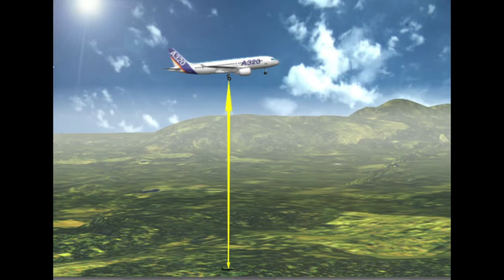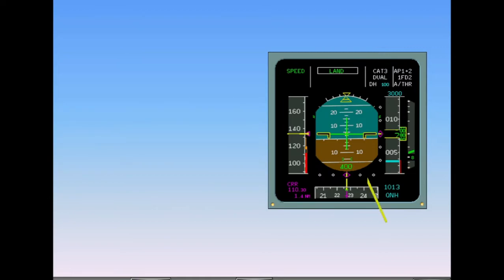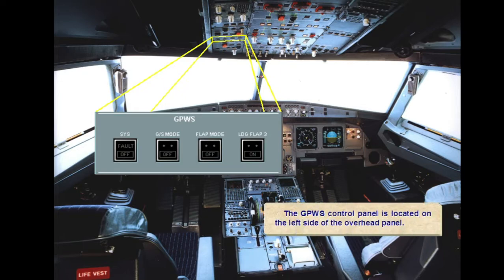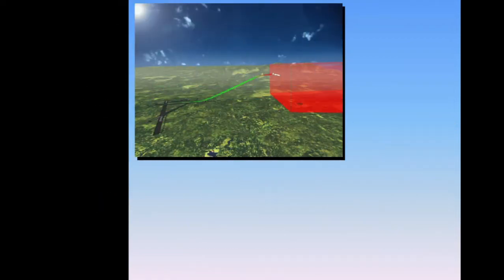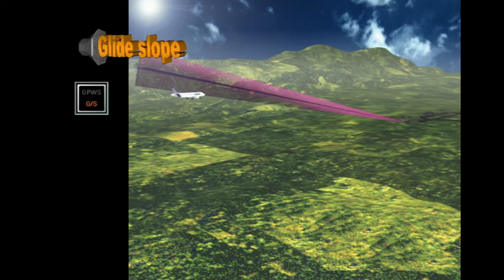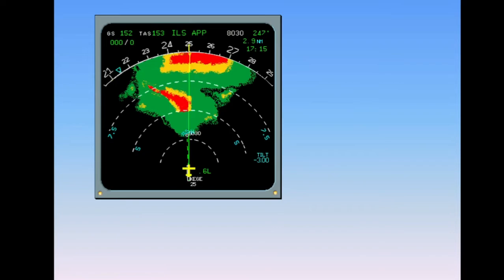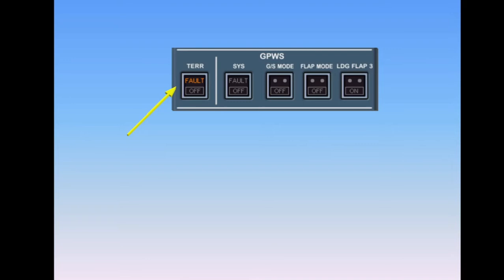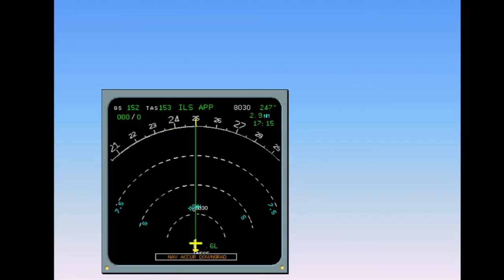A320 - Navigation System PART 4 - Radio Altimeter & Ground Proximity Warning System (GPWS)